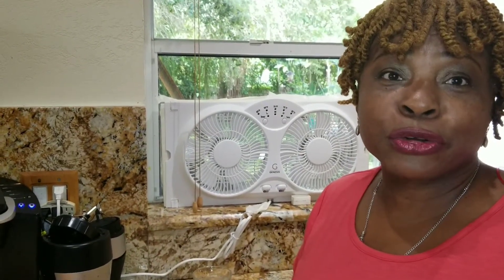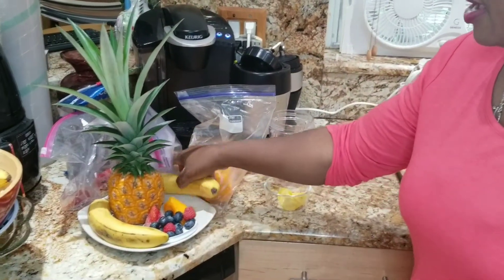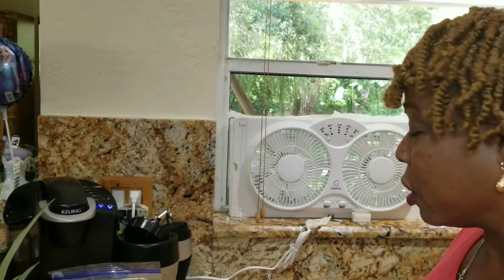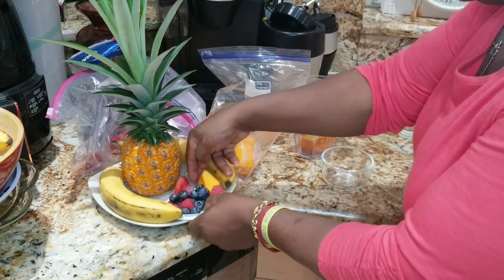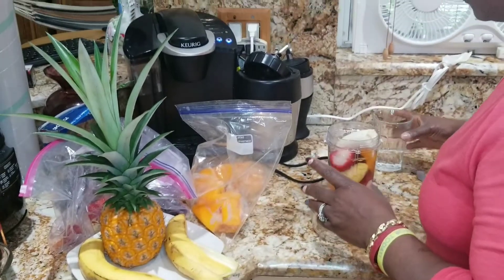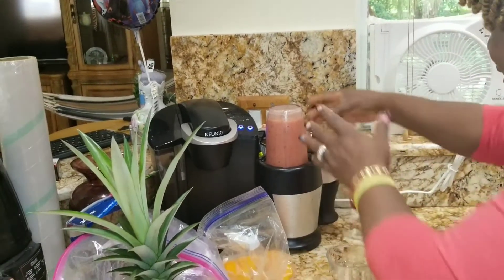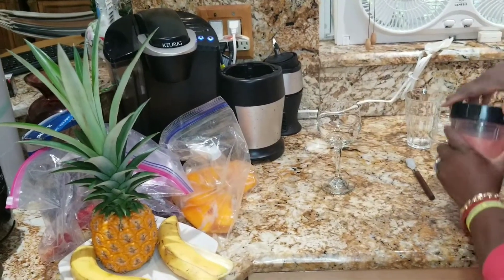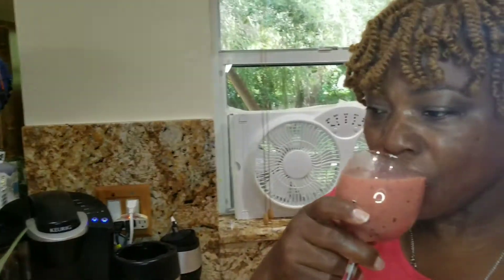how to make Smoothie for breakfast